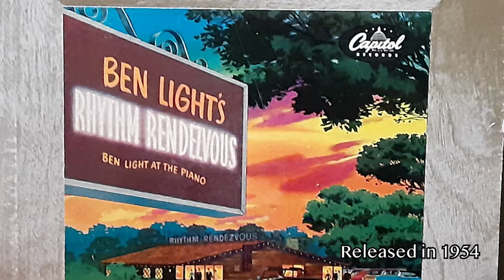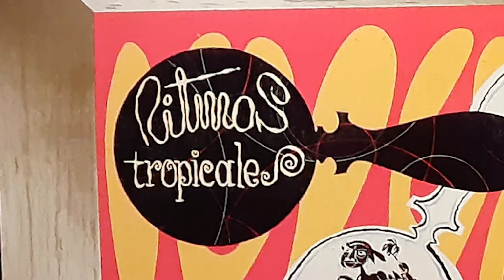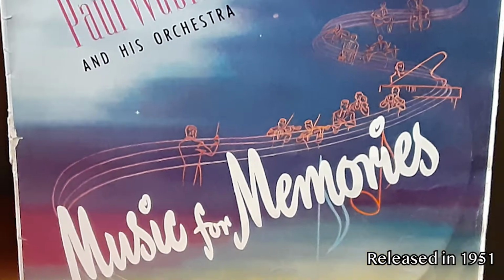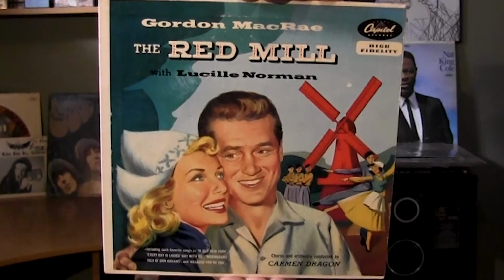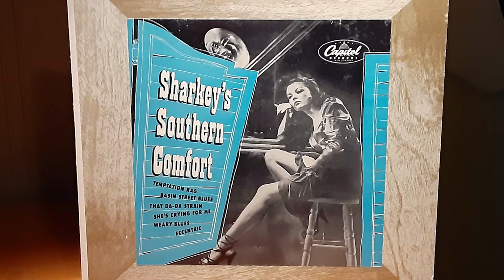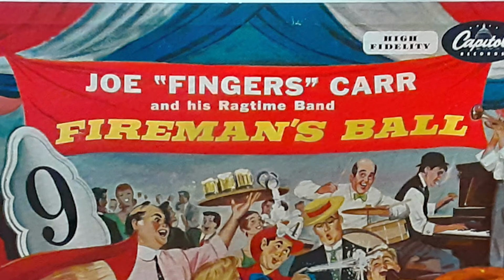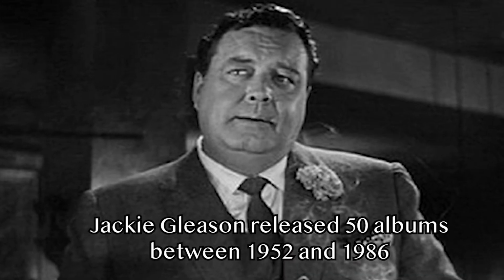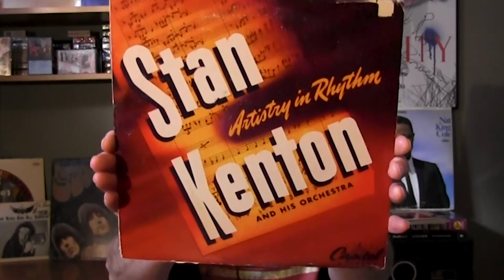Art Of The Album Cover Episode 8: Capitol Records part 2. Vinyl community.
Glorious, colourful, stylish Capitol Records 10 inch album covers from between 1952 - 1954. See the evolution from the 10 inch to 12 inch. Bigger records, bigger covers!